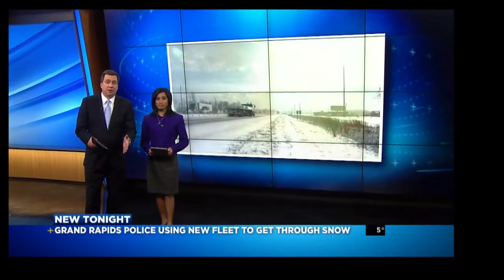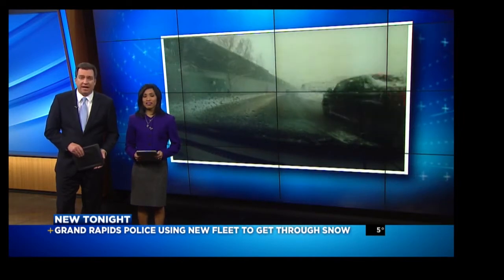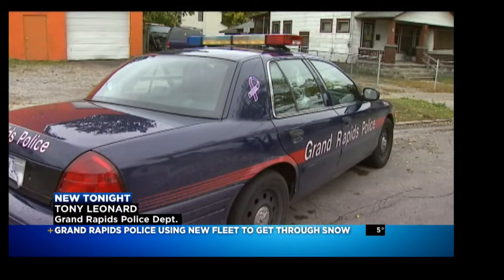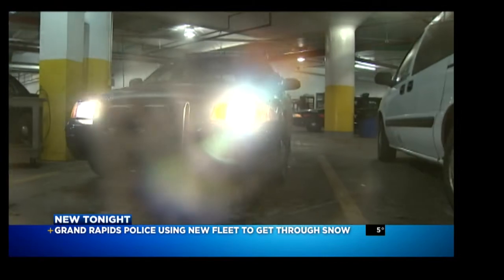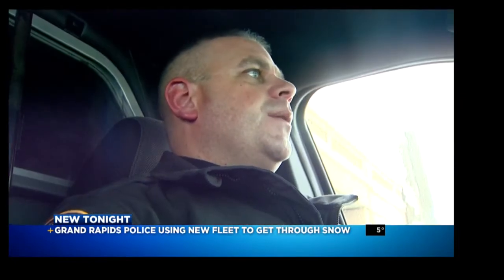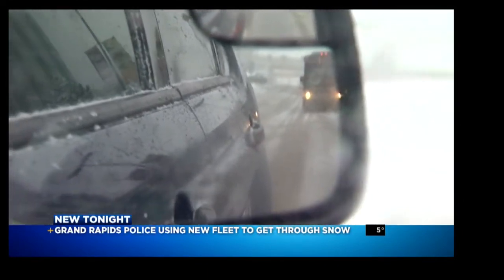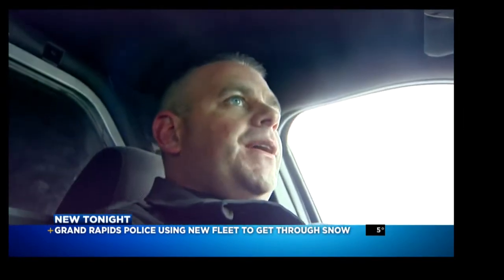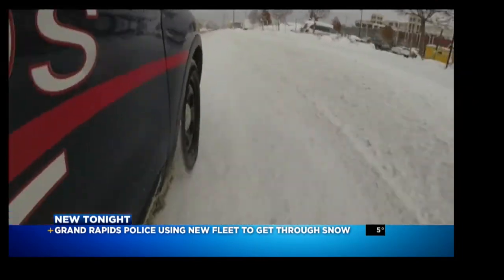GRPD’s new SUVs a big help in big snow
Grand Rapids police rolled out new SUV patrol vehicles that officers say will greatly increase their ability to respond to calls this winter.